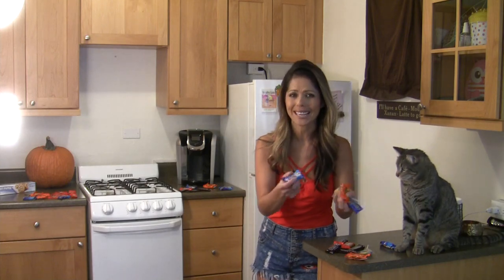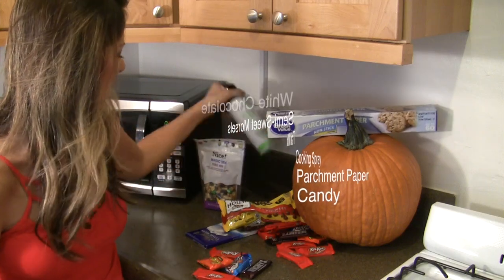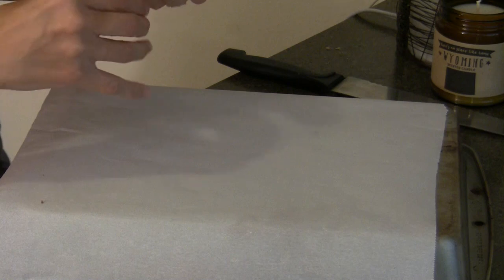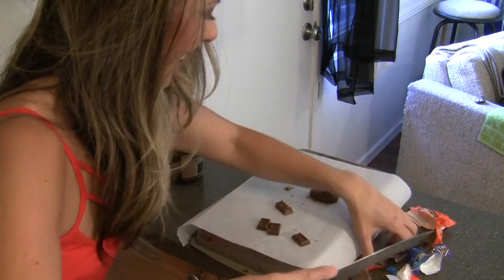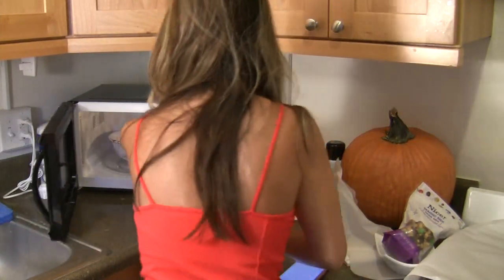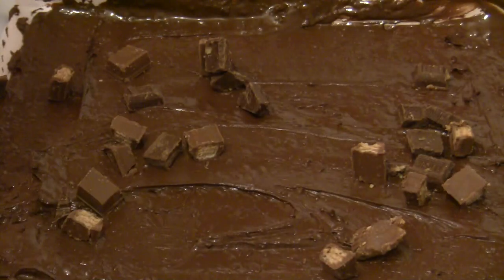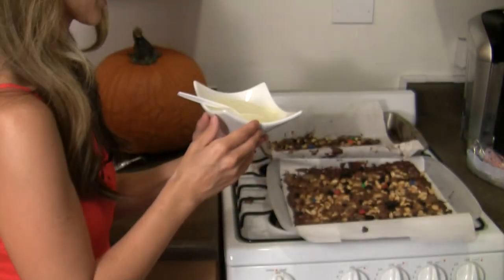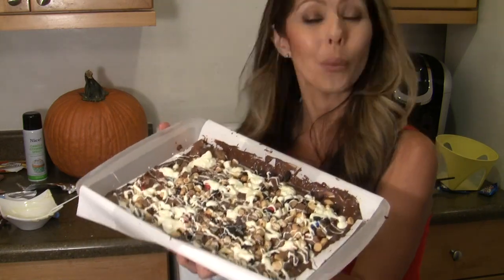LINDSEY'S LIFE HACKS: Holiday Candy Bark (any chocolate will work!)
Create something in less than 10 minutes, for less than 10 dollars!